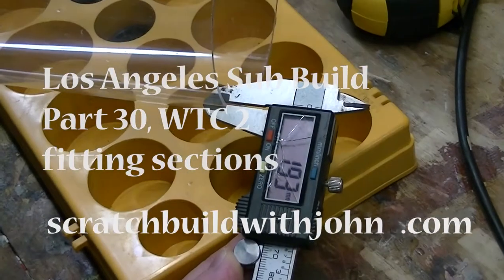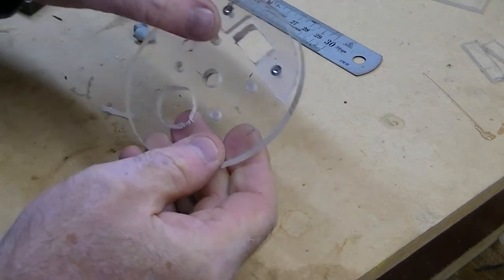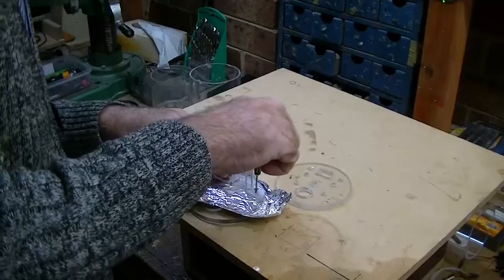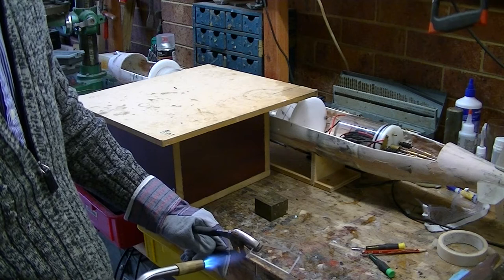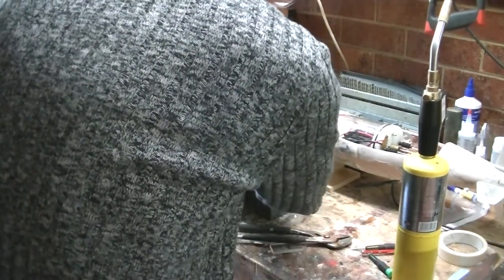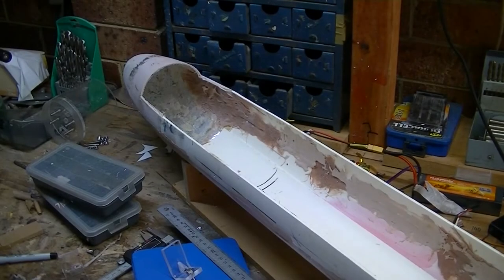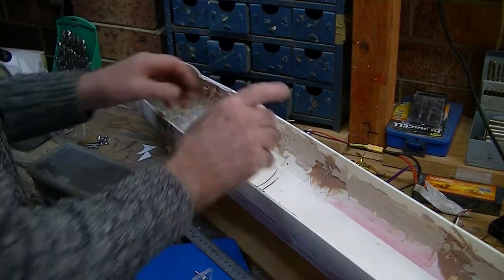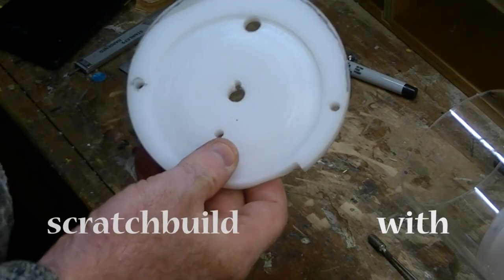LA 30 WTC 2 fitting the WTC sections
Preparing, cutting and fastening the WTC's into the hull.